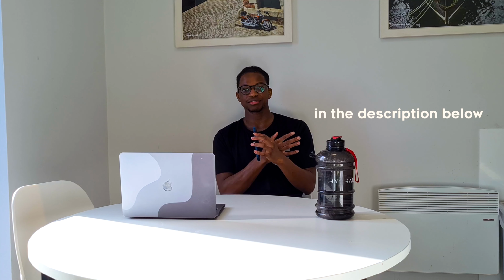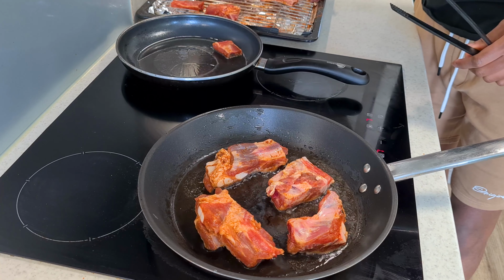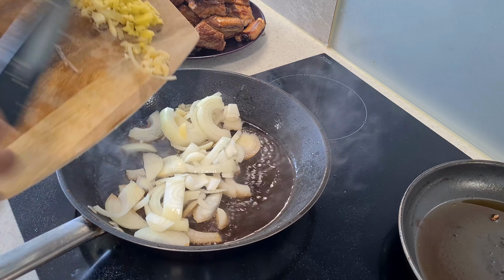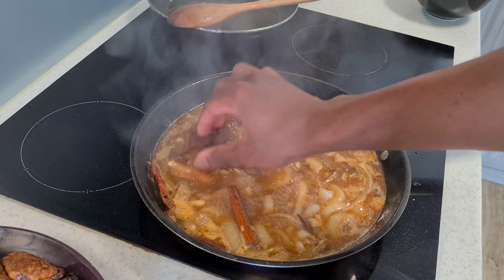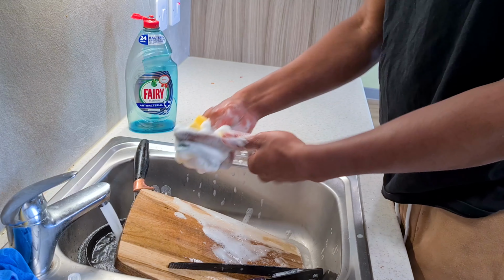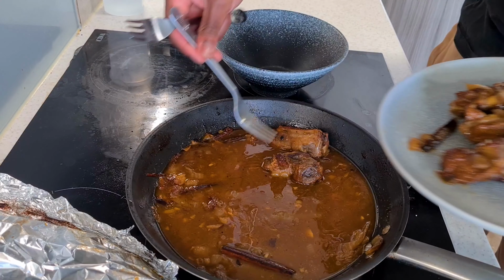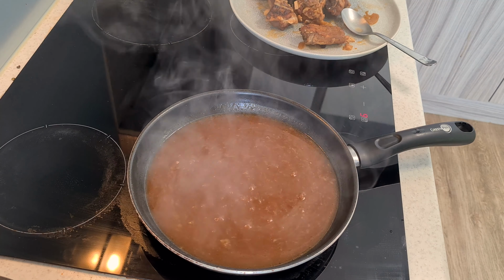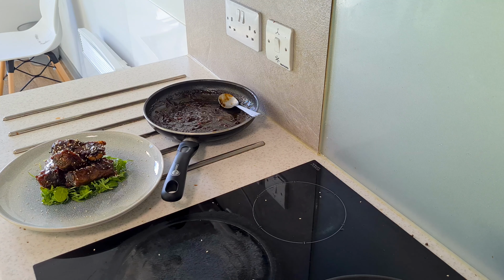Ahh yes... delicious Spicy Miso Braised Pork Ribs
Today I made delicious Spicy Miso Braised Pork Ribs.

For more behind-the-scenes and food videos check out ...

Sources:
(Book) The Food Lab by J. Kenji Lopez-Alt
Maillard Reaction - (Website) Jessica Gavin

Ingredients:
550g Pork Ribs

1 large Onion
5 cloves Garlic
thumb of Ginger
1 stick Cinnamon

Sauce( Feel free to try your own combo )
25g Miso
21g Hoisin
24g Soy Sauce
58g Mirin
40g Jam

450ml Chicken Stock
(Optional) Water